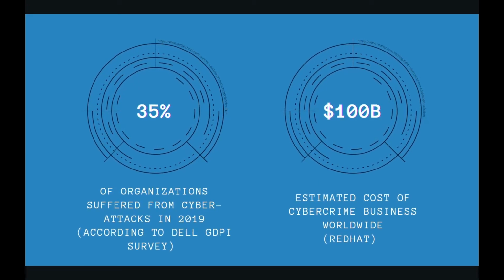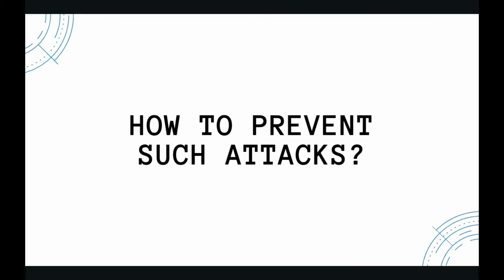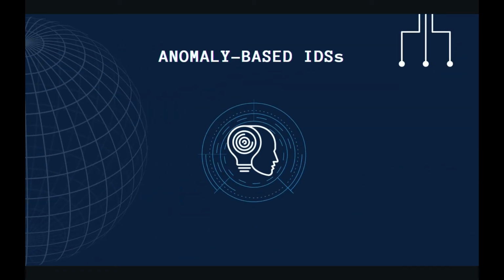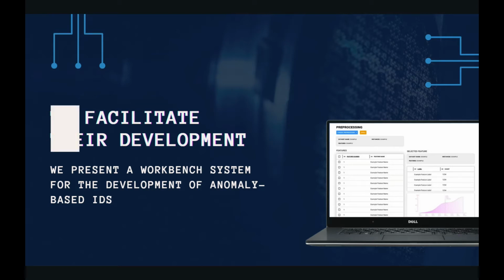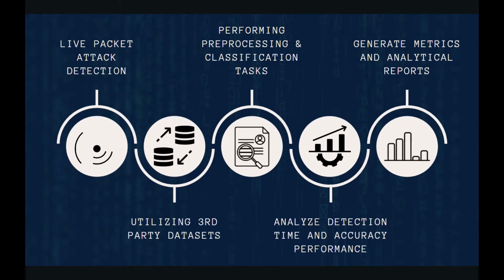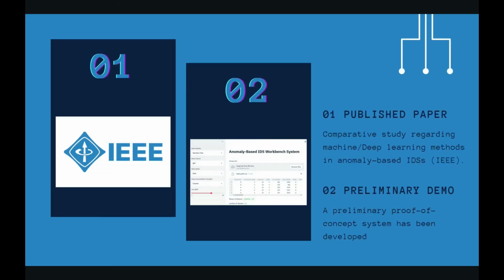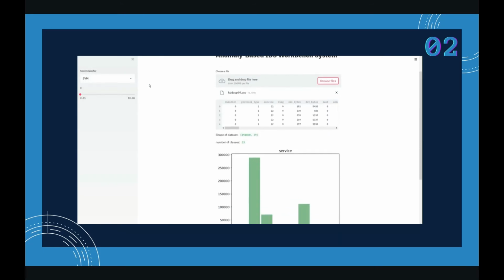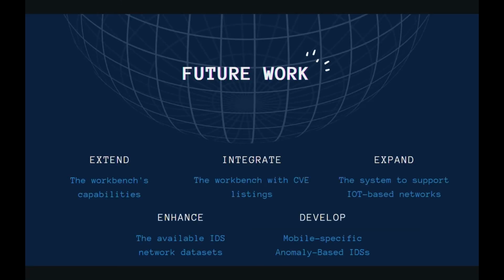DELL EMC Presentation